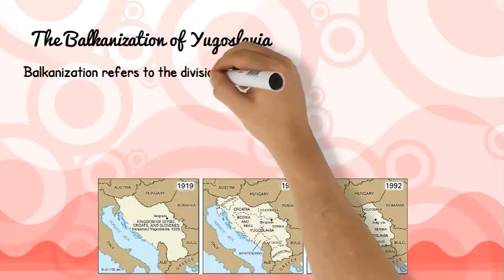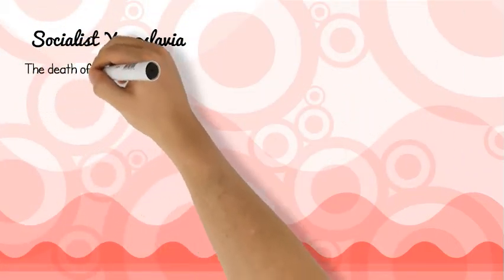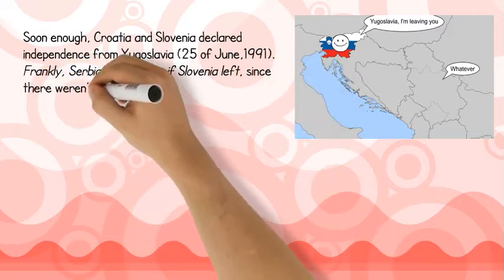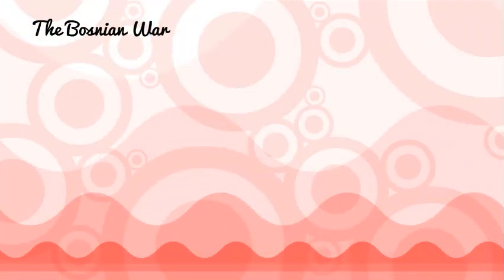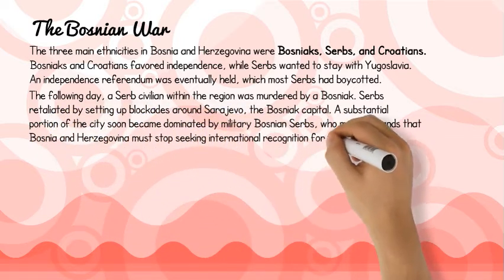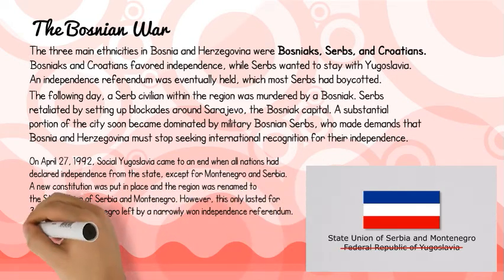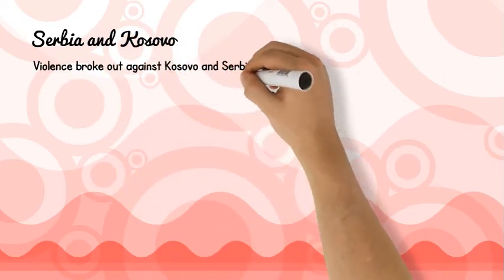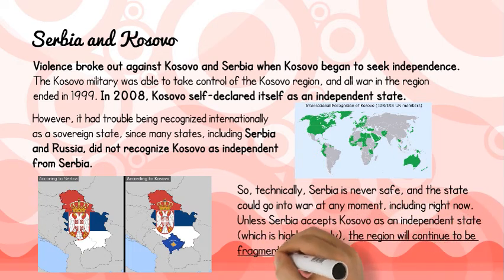APHG Balkanization An, Yvan, & Evelyn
Project Members: Evelyn Pham, An Tran, Yvan Tonthat